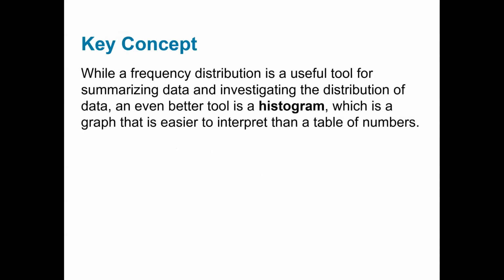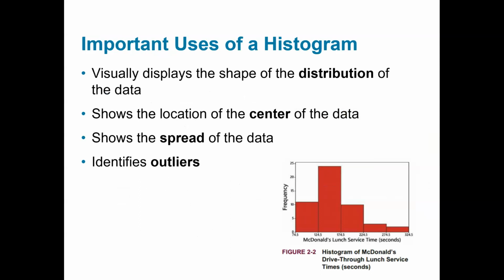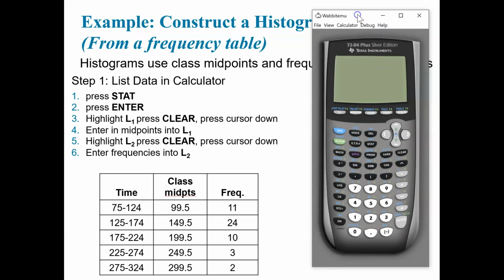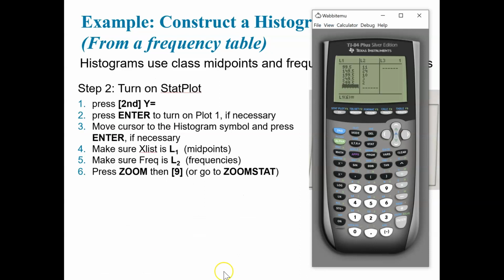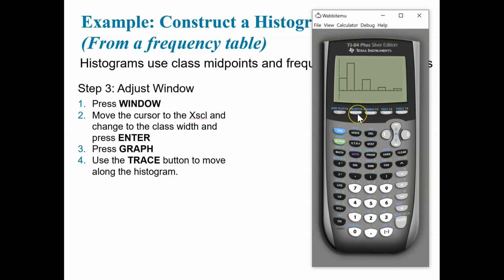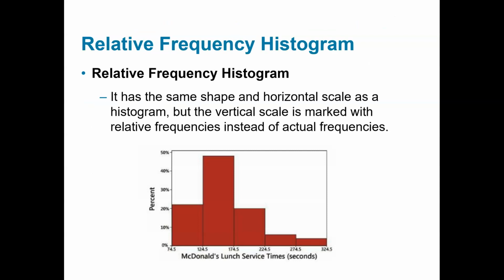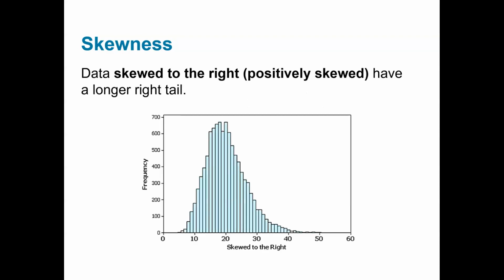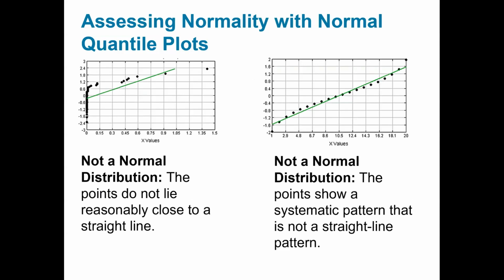Section 2.2 | Histograms